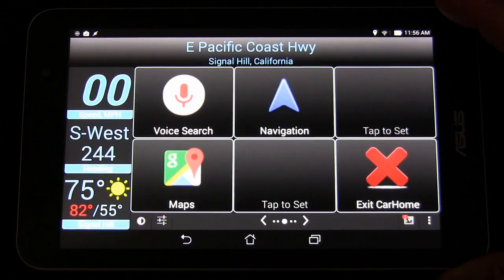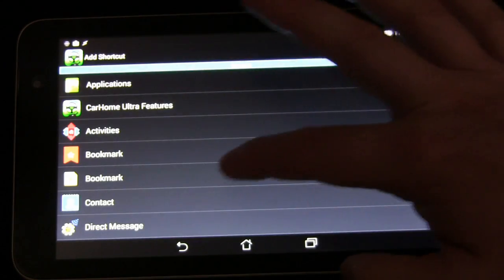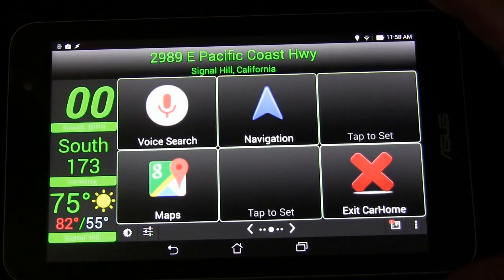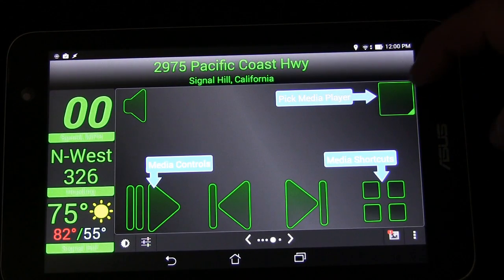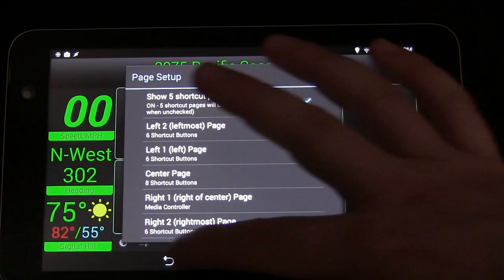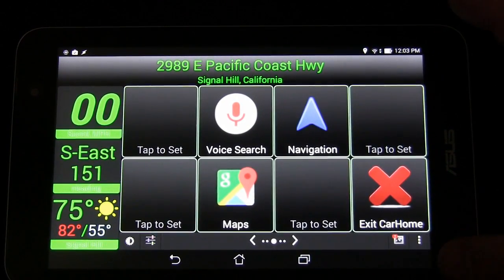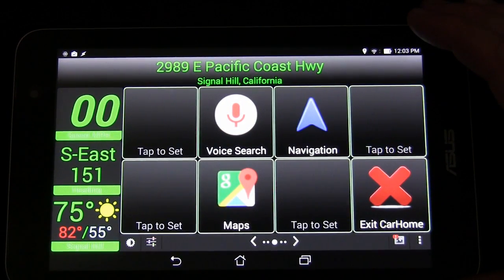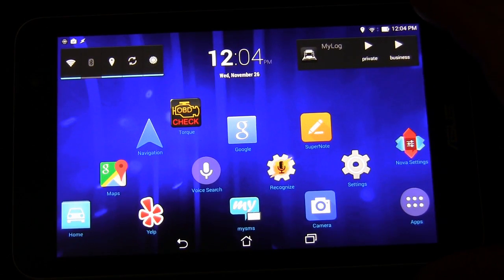Android Auto Car Tablet - Car Home Ultra App - Review And Demo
If you're setting up an Android Tablet to use as a car tablet, then Car Home Ultra is definitely a great app to consider.  It has awesome features and customization that make it suited for being your permanent car homescreen replacement app.